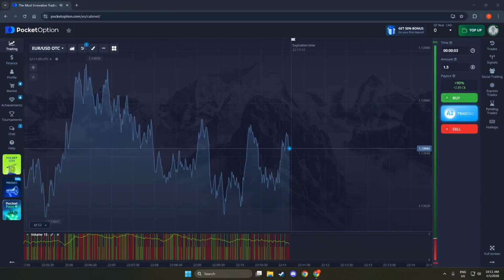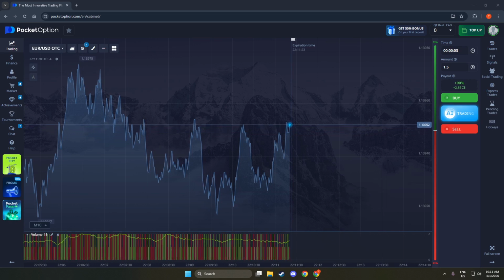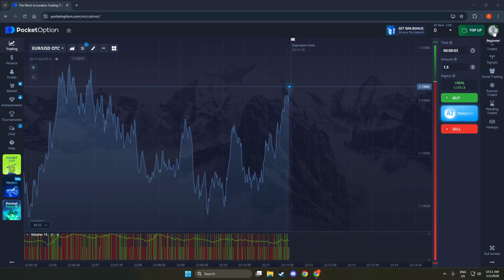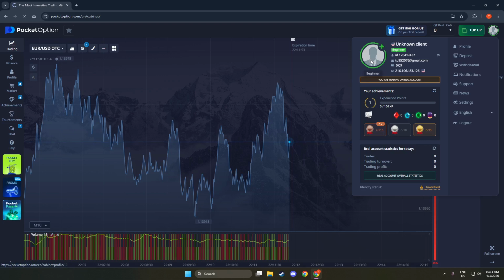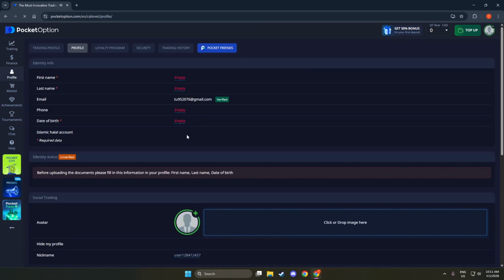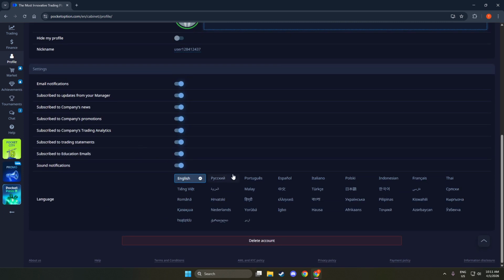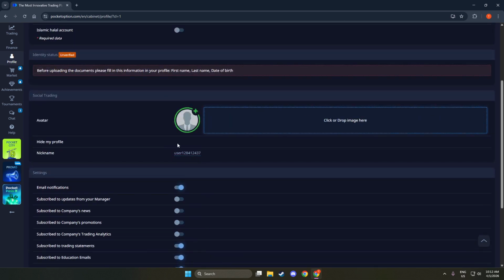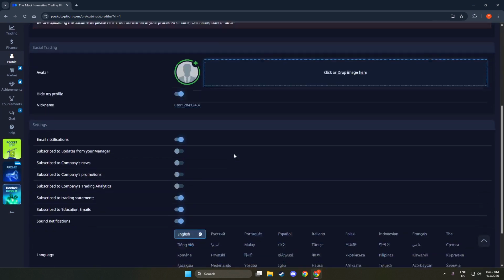How to Find Pocket Option Settings [2026 Full Guide]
How to Find Pocket Option Settings

In this video, we show you exactly how to find Pocket Option settings to customize your trading interface and manage your account preferences. We navigate the primary dashboard and profile menus to help you locate the configuration panels needed for adjusting trade parameters, security features, and notification alerts.

Optimizing your trading environment is essential for maintaining focus and ensuring your platform behavior aligns with your specific financial strategies. We focus on the utility of the profile sidebar for accessing personal data and the importance of verifying your platform settings—such as timeframes and trade indicators—to ensure a seamless and efficient user experience across both the web interface and mobile application.

Technical Specs:
Software: Pocket Option; Feature: Account & Interface Configuration